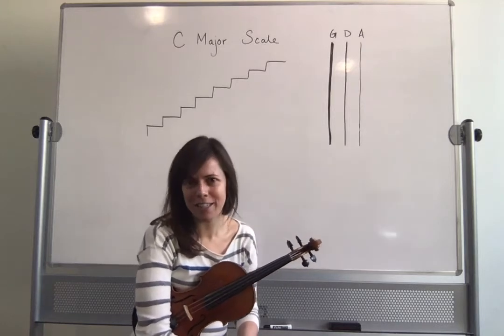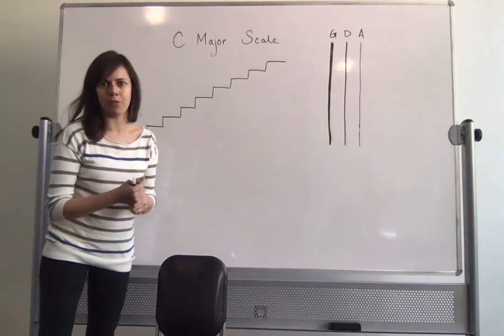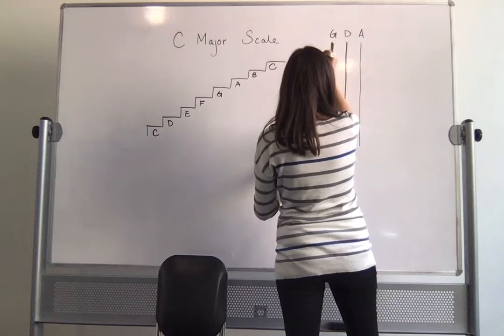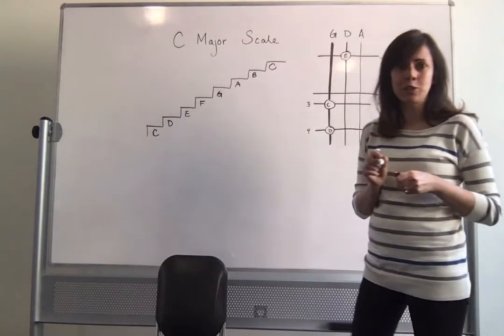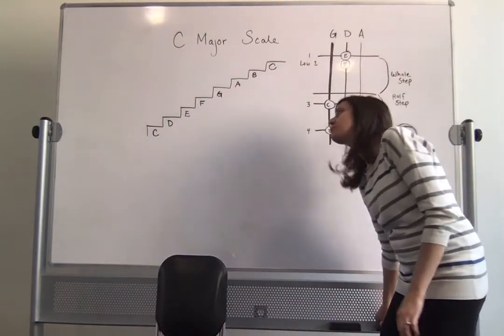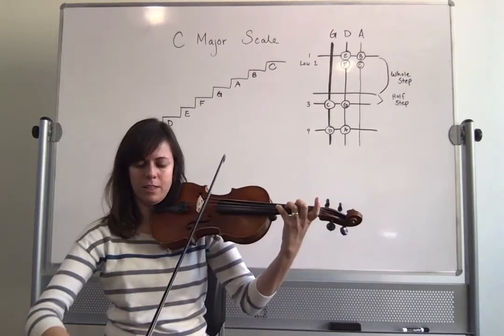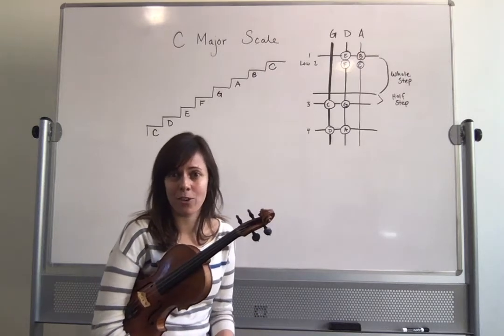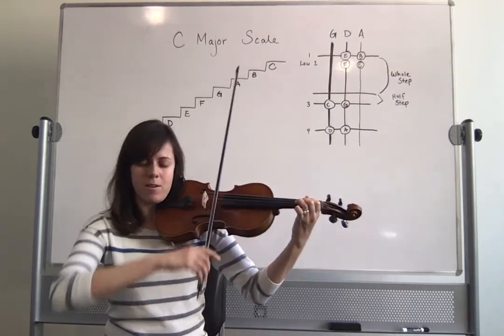C Major Scale Violin and Viola